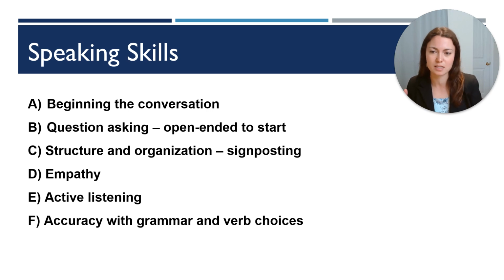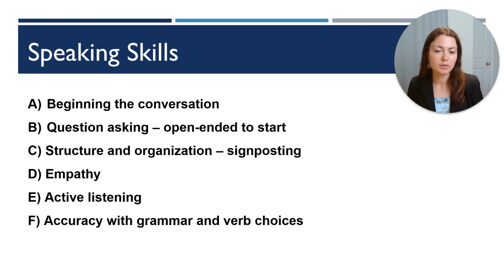OET Speaking Test: What Skills Actually Matter?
In this OET lesson, Rachel clarifies essential speaking skills for OET test-takers. This video explores crucial communication skills that candidates often struggle with during the OET speaking test, especially in roleplay scenarios. Grasping these aspects of oet preparation will significantly enhance your overall performance.